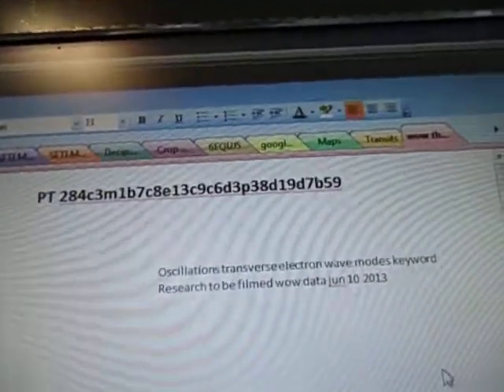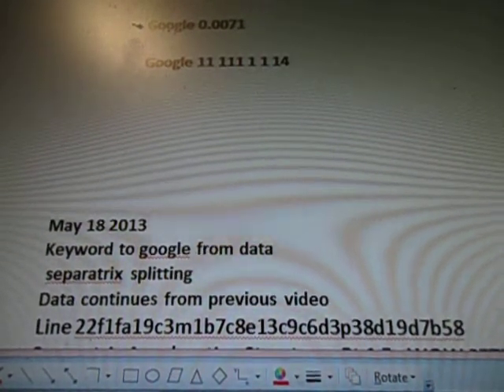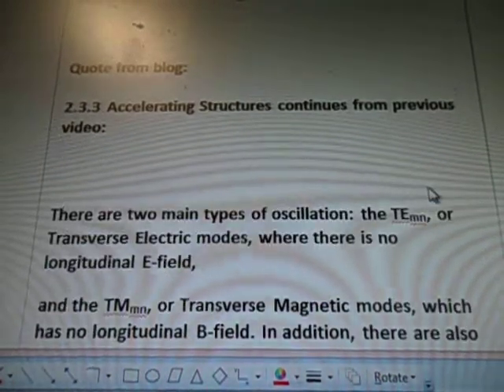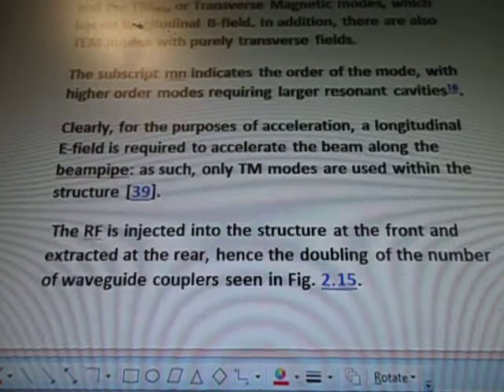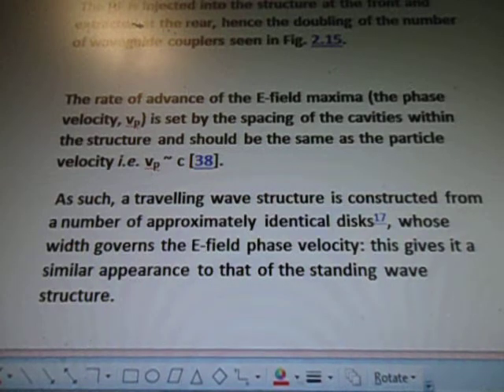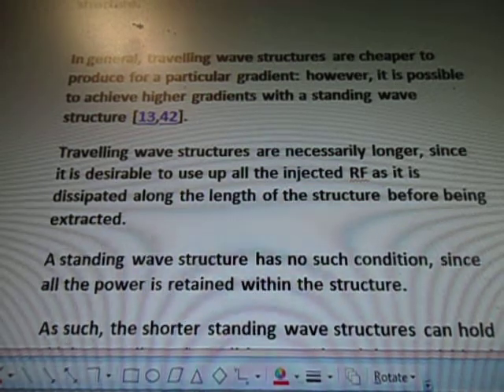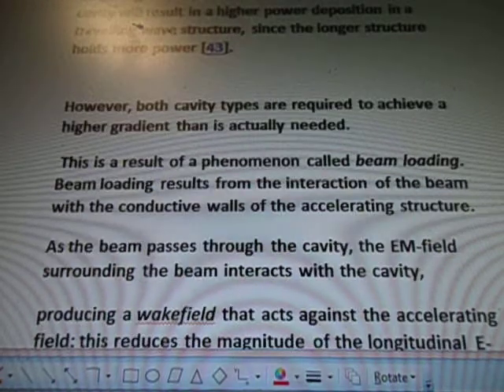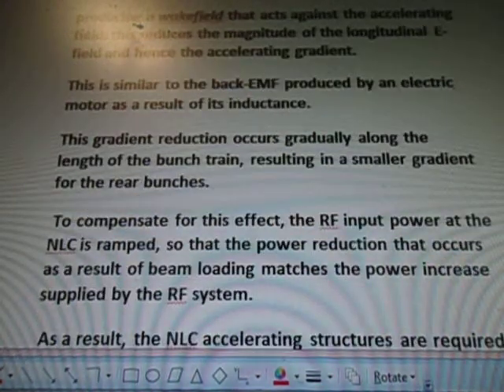Line 22f1fa19c3m1b7c8e13c9c6d3p38d19d7b59 Separatrix Accelerating Structures Pt 2 5g WOW SETI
5g force ufo engine acceleration plasma formulas

11/111/1/1/14=0.0071
Google 0.0071
Oscillations transverse electron wave modes keyword
Research to be filmed wow data jun 10 2013

Keyword to google from data
 separatrix splitting
Line 22f1fa19c3m1b7c8e13c9c6d3p38d19d7b58  Separatrix Accelerating Structures Pt 1 5g WOW SETI